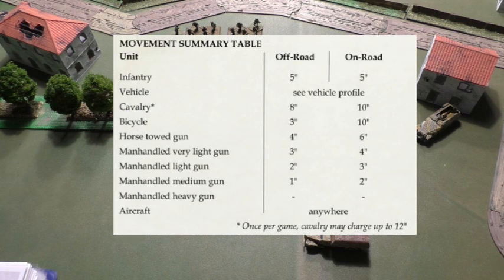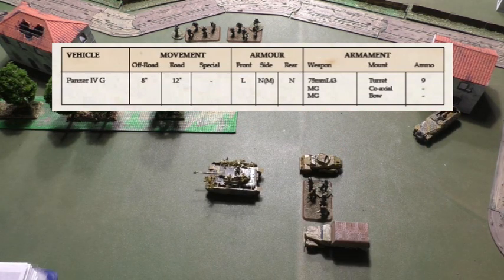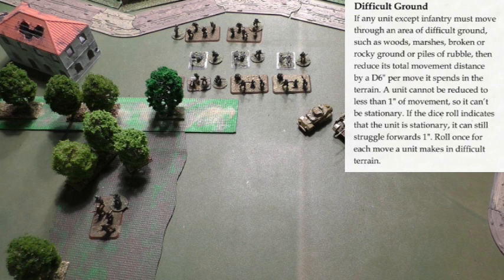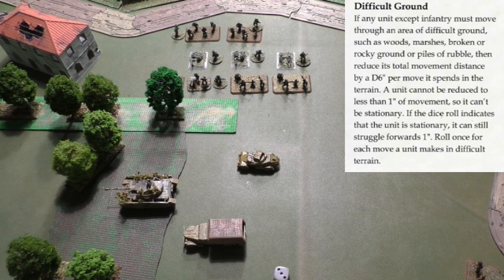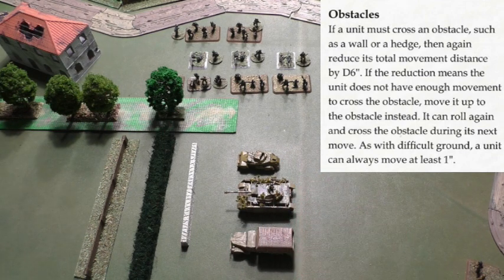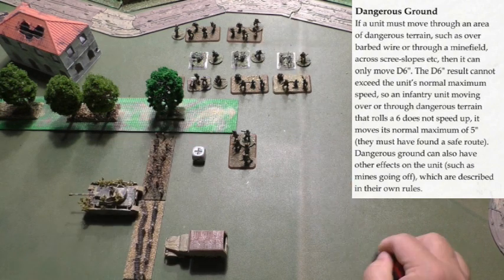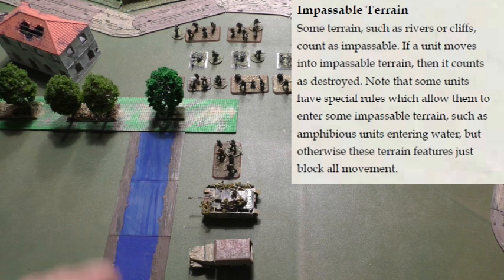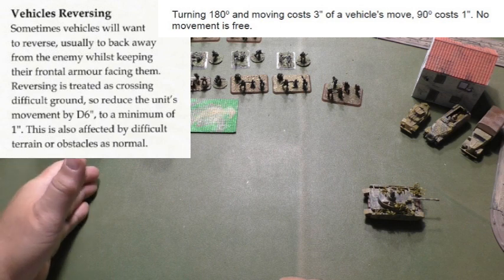Battlegroup Training part 5 - Movement Order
Movement and the effects of different terrain

Difficult Terrain
Obstacles
Dangerous Ground
Impassable Terrain

Vehicles Reversing
Entering and Exiting Buildings

Vehicles Passengers
Tank Riders